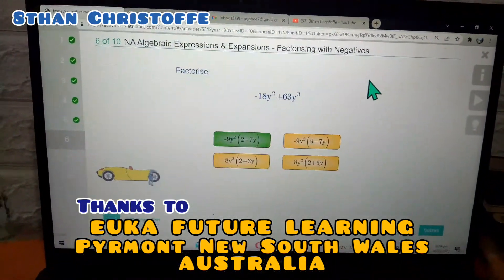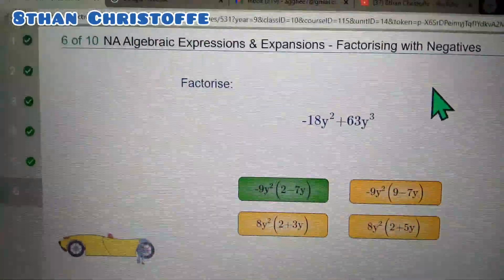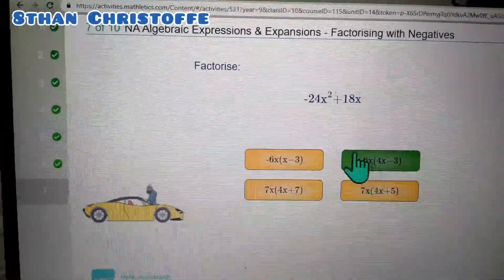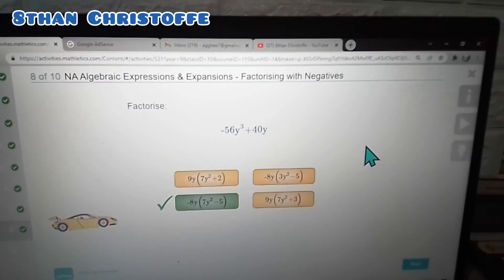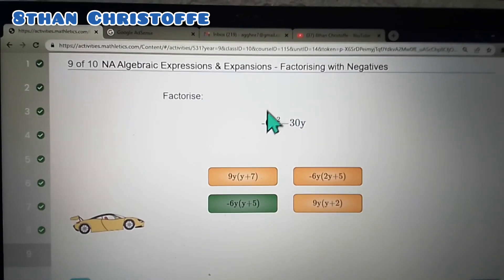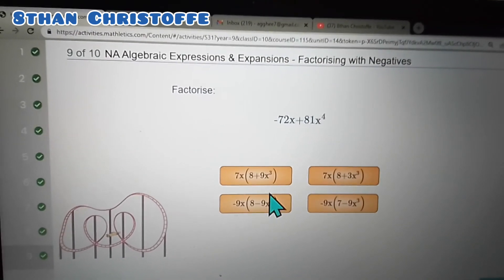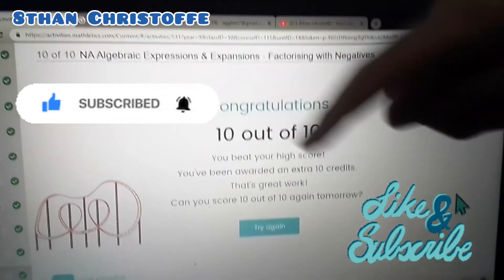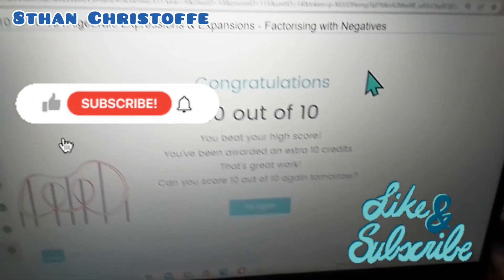FACTORISING with NEGATIVES 💯%🏆 🔢√ALGEBRAIC EXPRESSIONS🥇Handsome Genius @8thanchristoffe 🇵🇭EUKA🇦🇺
Handsome Genius 8than got 💯% Perfect Score 🔢 FACTORISING with NEGATIVES ➖ 📟 √ALGEBRAIC EXPRESSIONS & EXPANSIONS - GRADE 9 MATH @8thanchristoffe  at🏅🎖️EUKA FUTURE LEARNING
 🏆 Little Talented Gifted Filipino 8-Year-Old High School Boy 🇵🇭 studying at the Euka Future Learning 🦘🇦🇺 (who turned 9) ‎

🙋Hi AWESOME GUYS !

🌟⭐✨ I'd like to THANK the EUKA FUTURE LEARNING 🏫 for their SUPERB QUALITY EDUCATION👍🏆🏅🎖️.
☑️ They are the BEST HOMESCHOOL CURRICULUM PROVIDER in AUSTRALIA with 4,000 plus students WORLDWIDE 🌍.  SUPER OUTSTANDING‼️🏆🏅
It is so FUN🥳 & EXCITING🥰 to study at EFL ! 🤗 Even I'm an ASIAN🇵🇭, they WELCOMED me and treated me with LOVE, RESPECT & CONCERN💝💖. Please VISIT their Website at

🏅🏆🎮 The WORLD'S YOUNGEST DANCING LINE GAME EXPERT 8THAN who completed the PIANO to CATHEDRAL at the age FOUR(4) 100% ALL LEVELS💎 They say, "He PLAYS LIKE A MAN 🥇

🙏🙏🙏🙏🙏 SUPPORT ME 👇

✔️BUY ORIGINAL ASIAN PAINTINGS with CERTIFICATE of AUTHENTICITY by MULTI-AWARDED ARTISTS🥇🏆🏅
We also accept Cryptocurrency as Payment

✔️ BTC
bc1q4emf0tdl8s59gmxlwfsadzu42wu4ktl4kfzr6g

✔️ ETH
0x2852A4ae39Fac39d45ac4E46f43EA41898F7a5a4

✔️ GCASH
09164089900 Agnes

Patronize my school 👇
☑️BEST HOMESCHOOLING WORLDWIDE (AUSTRALIA 🇦🇺🦘)

🏆8THAN GOT 100% 28/28🏆8TH GRADE ONLINE TEST 🏅He SOLVED the MISSING ANGLES, CORRESPONDING, CO-INTERIOR & ALTERNATE INTERIOR ANGLES in the PARALLEL LINES with TRANSVERSAL

🏅🏆🎖️ALL my KNOWLEDGE & WISDOM is from GOD because
 Mom PRAYED A LOT for me while I was on her tummy. I owe EVERYTHING to GOD & Mom!
My Mom is a Single Mother.
✓ I am purely Breastfed :)

🏅🏆👍8THAN had TAPINGS at LITTLE BIG SHOT PHILIPPINES. The first one was when he's 4 years & 10 months old. It was hosted by Filipino Comedian Mr. ERIC NICOLAS. The second one was when he just turned 5. It was hosted by International Singer, Host Mr. BILLY CRAWFORD. Sir Billy even sang the POKEMON SONG for 8than while taping.
8THAN was the "Genius Kid Dr. 8than" 🕵️ in that show explaining the Parts & Functions of the SKELETAL SYSTEM & DIGESTIVE SYSTEM.  He received Talent Fee, Toys & Bags of Assorted Sweets 🍭🍬🍫 for appearing in the show🌈👍. We stayed in the hotel for 8 days but the pictorial, rehearsals and tapings only took 3 days to finish. We rest most of the time. 🏆🥰 ✓8THAN did not Audition☝️He was DISCOVERED at YOUTUBE👍 They called us🙂.

🏆8than SPELLS & WRITES the 50 States USA at 4 years old HE'S NOT AN AMERICAN at that

💎🎖️When I was 2, I like TYPING WORDS, SPELLING & READING. (My Old Youtube Channel, I couldn't open anymore )